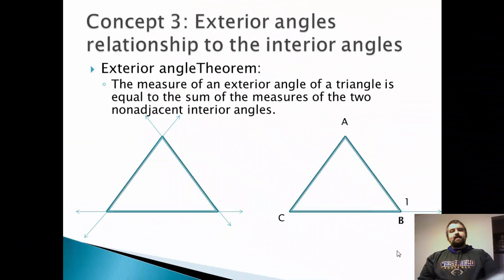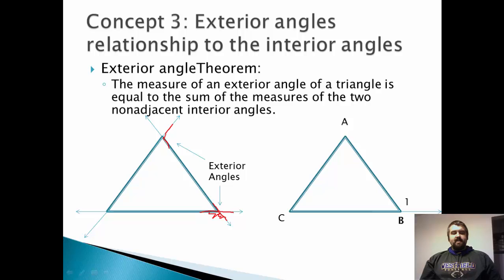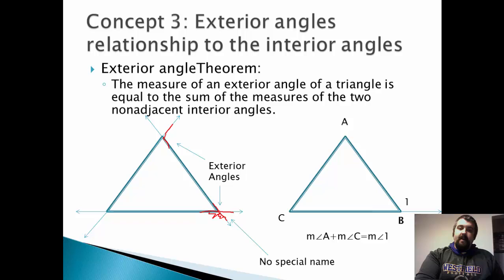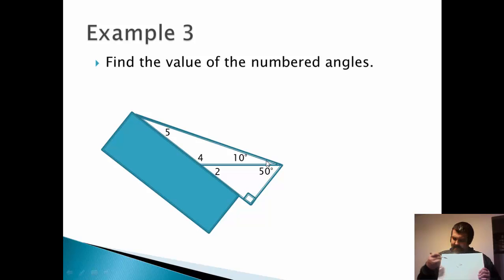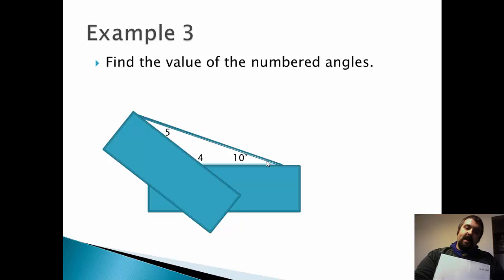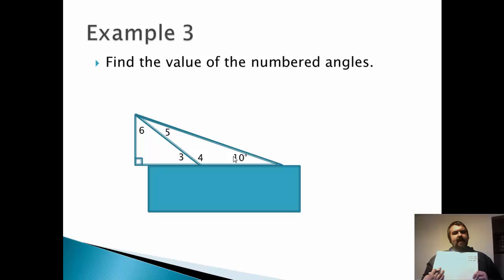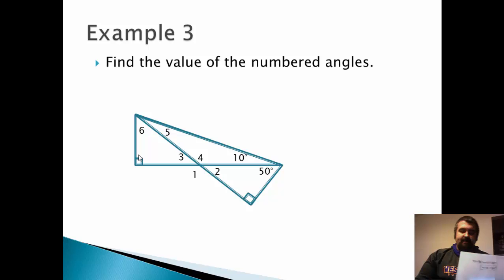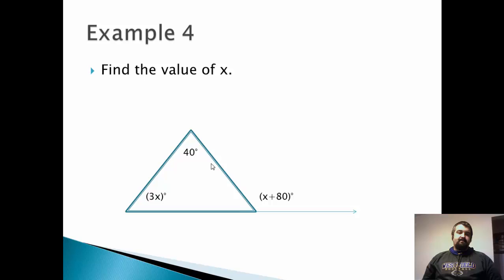4.1 Apply Triangle Sum Properties Part 2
This is part two of triangle sum properties.